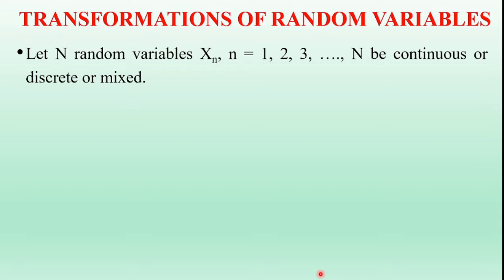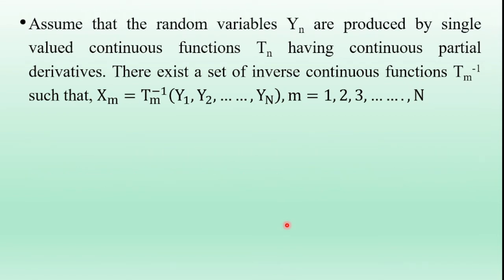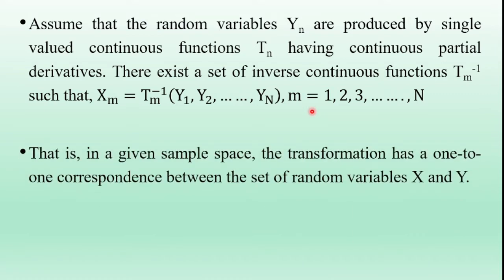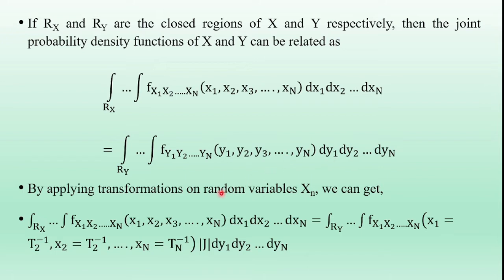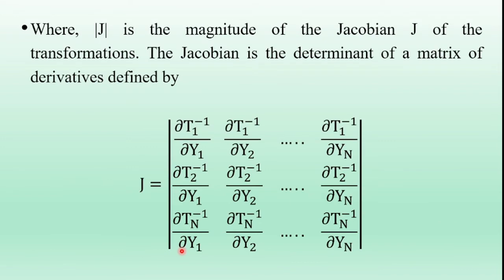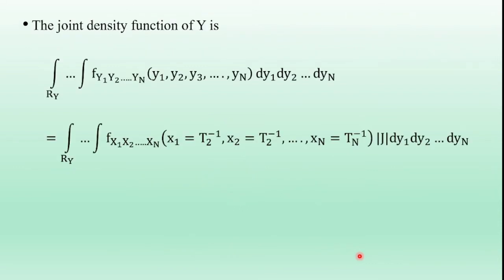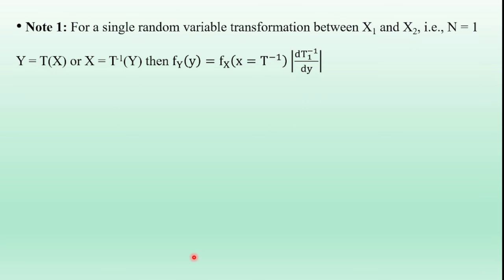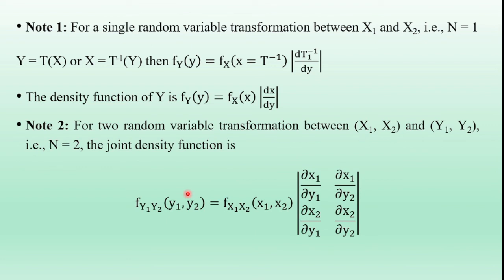Transformation of RVs